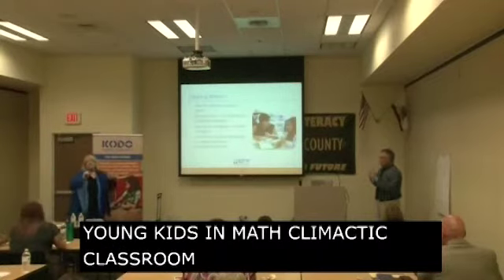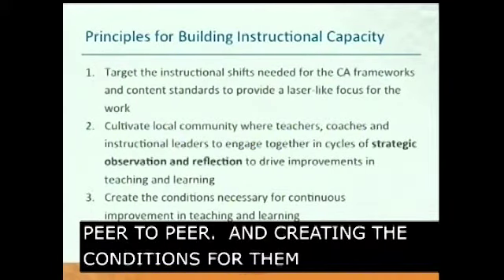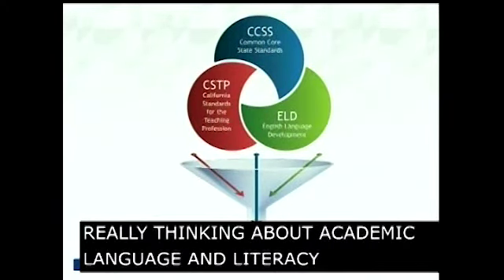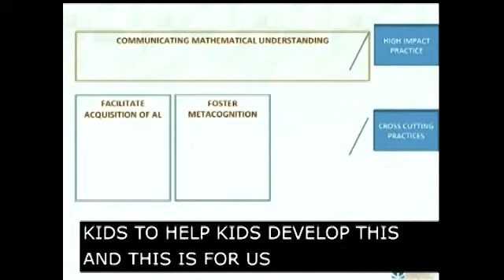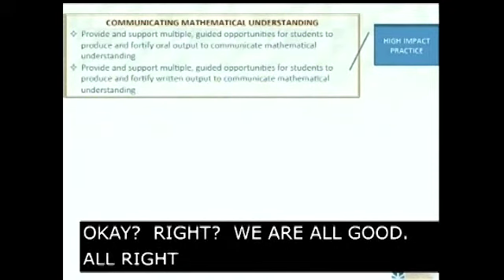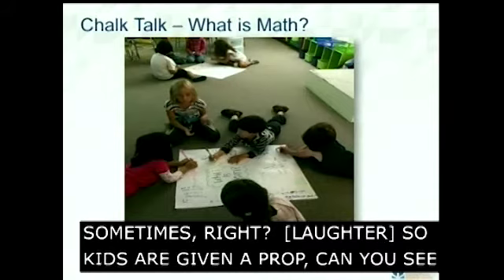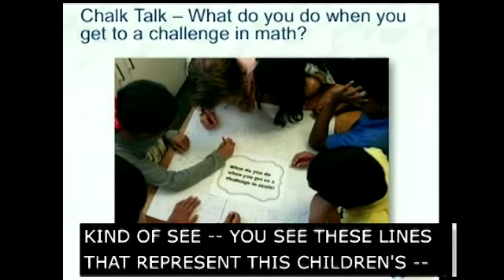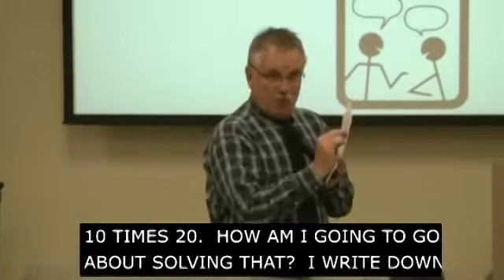Math and Literacy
Math and Literacy by

Dr. Susan O’Hara, Executive Director REEd, UC Davis and Dr. Bob Pritchard, language and literacy specialist

In this session teachers, coaches, and instructional leaders will learn about best practices for developing the academic language and literacy of young students in mathematics classrooms. We will share the SOAR (Strategic Observation and Reflection) Teaching Frames for Math, practices and materials. The session will benefit attendees by providing them with concrete tools and illustrations to implement effective instructional practices, aligned with California Mathematics and English Language Arts/English Language Development Frameworks, and designed to drive the mathematical and literacy learning of students in grades TK-2.